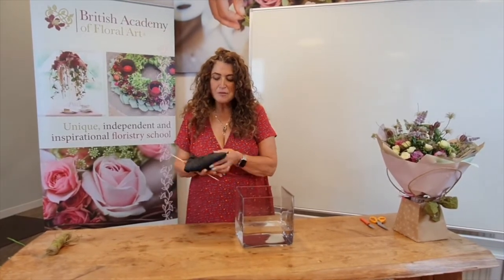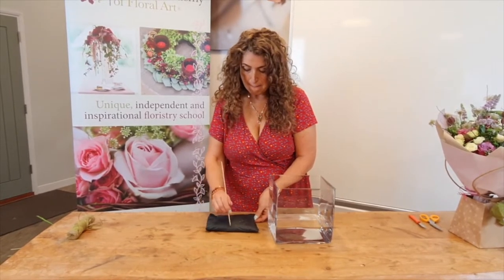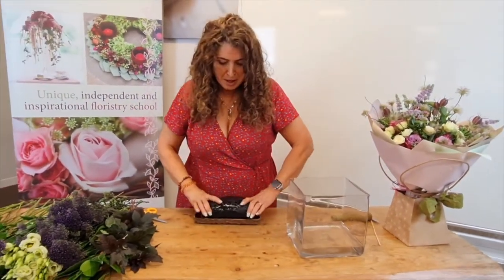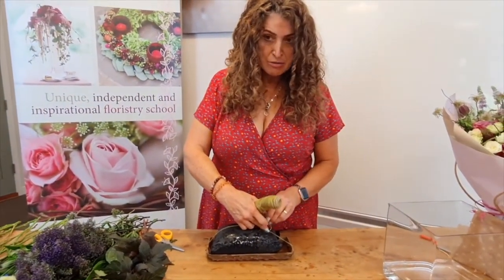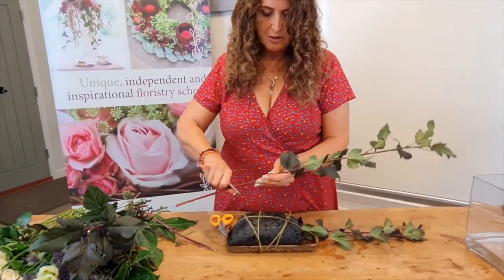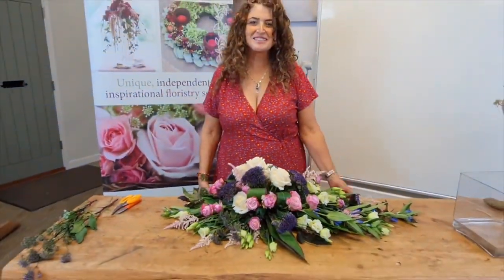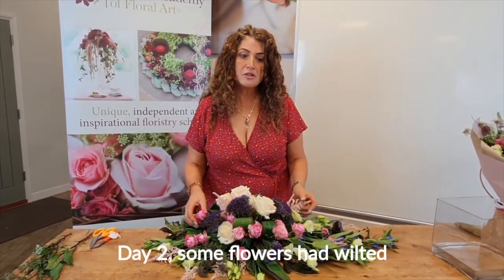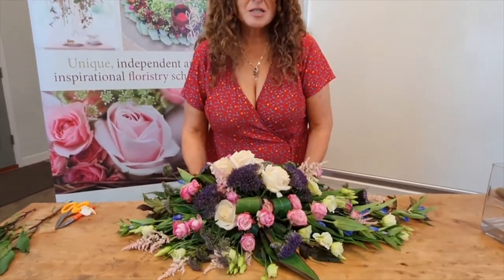Tracy Rowbottom uses the Oshunpouch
Tracy Rowbottom uses the Oshunpouch and tells us how it works when making a single ended spray